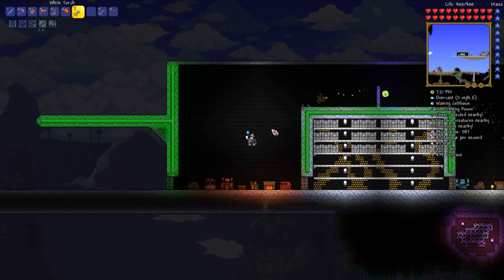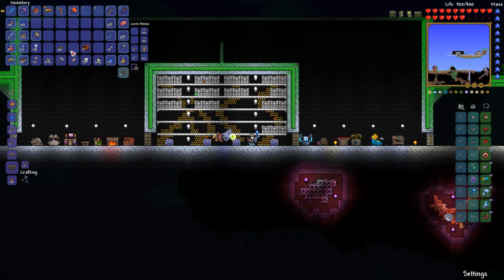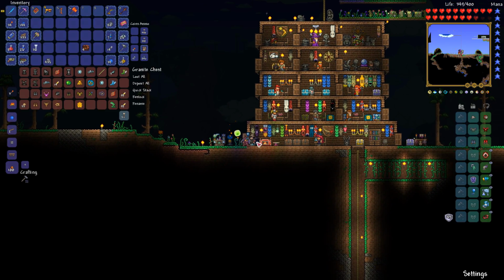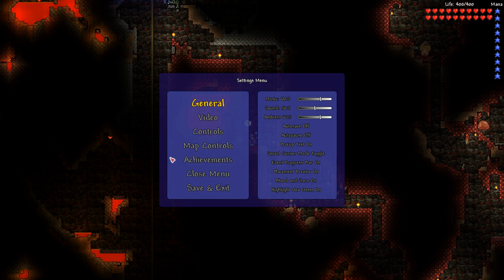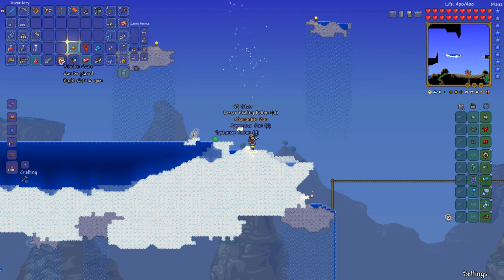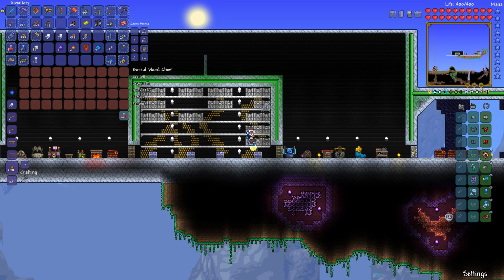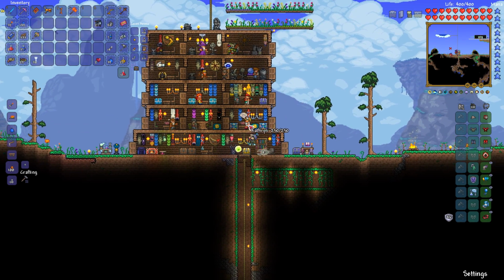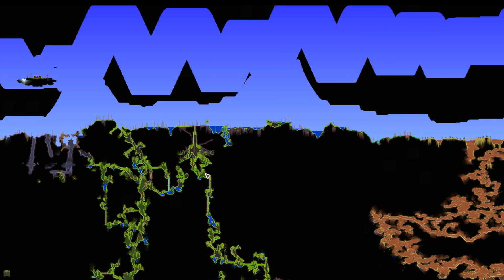Let's Play Terraria 1.3 Expert Mode - Episode 82 - Hallowed Jungle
We will begin operations to save the  Jungle from the Corruption soon!